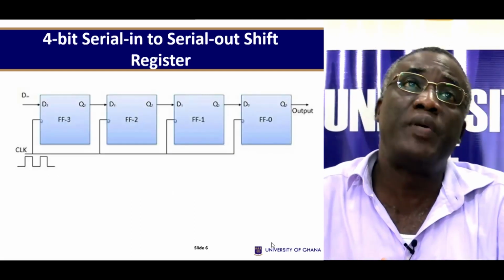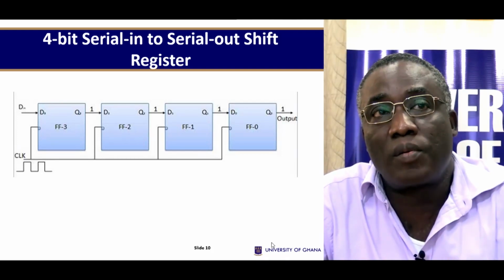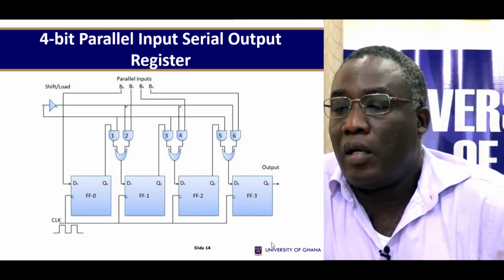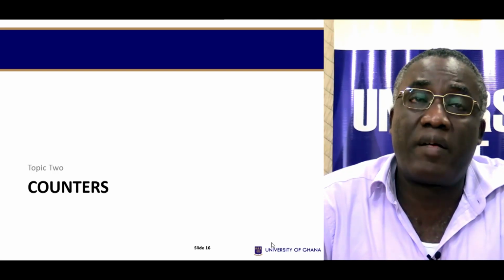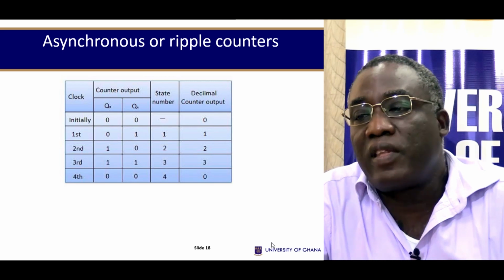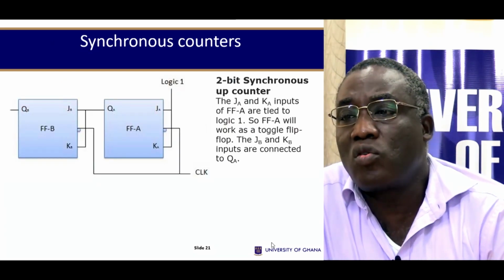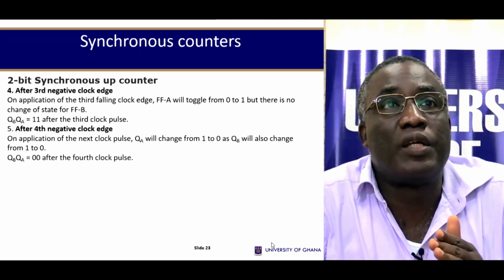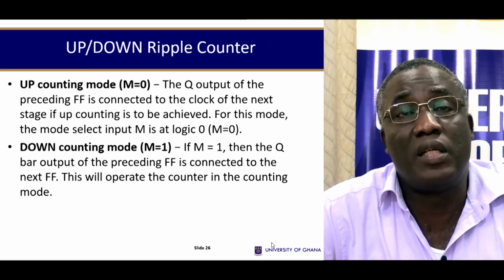CSIT 307: DLSD - Session 9 : - Sequential Circuits: Registers and Counters